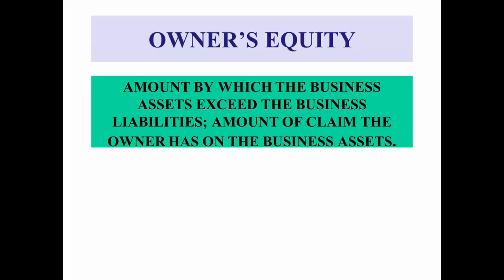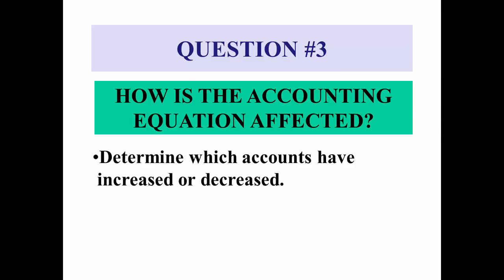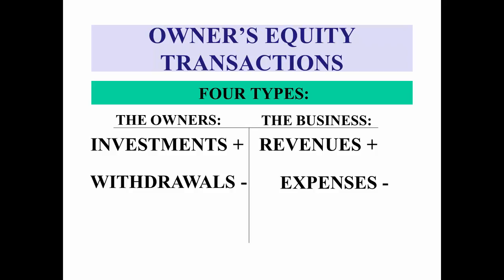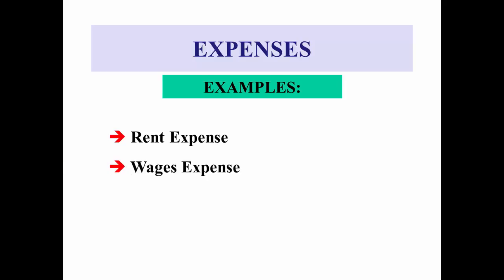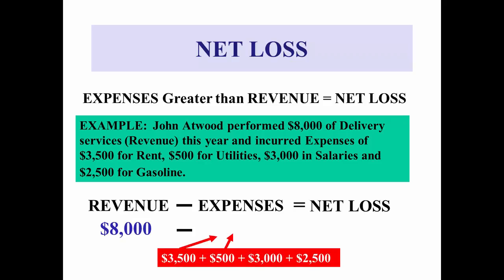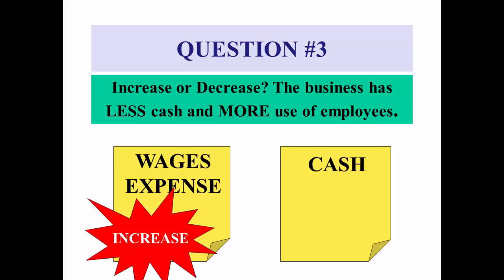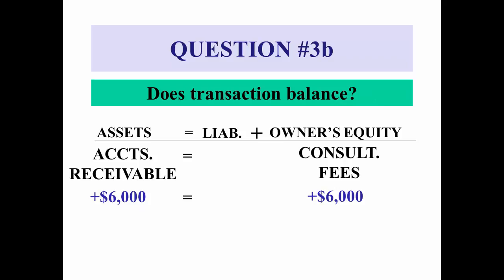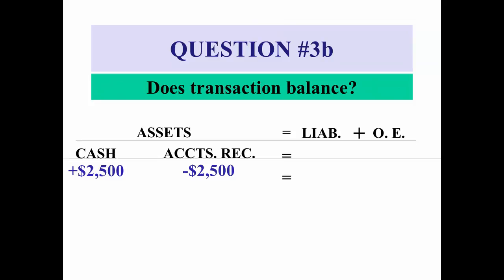ACC101/111 Analyzing Concepts pt 2